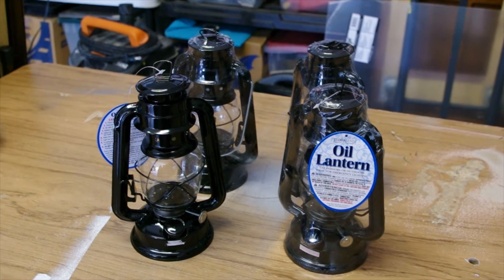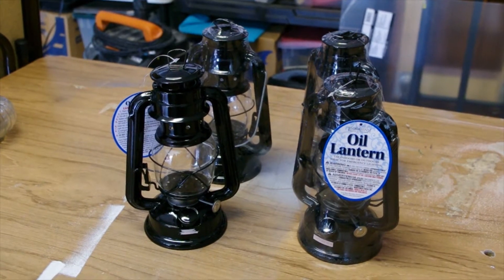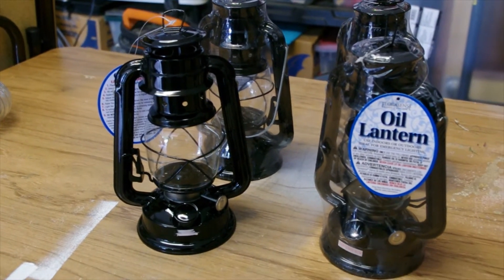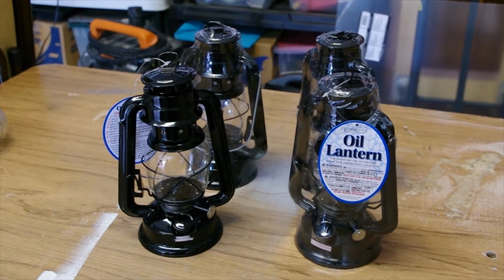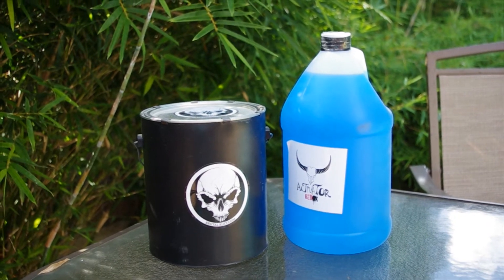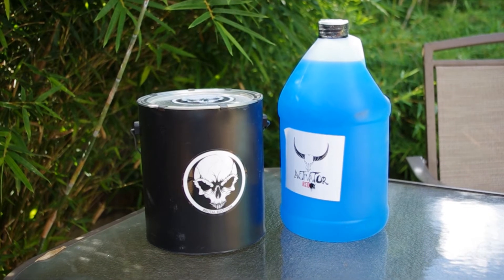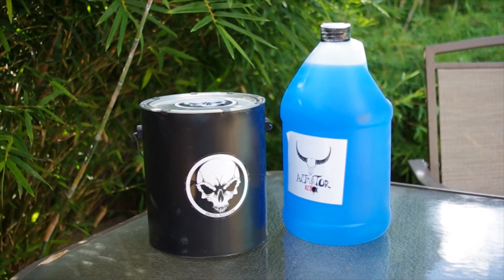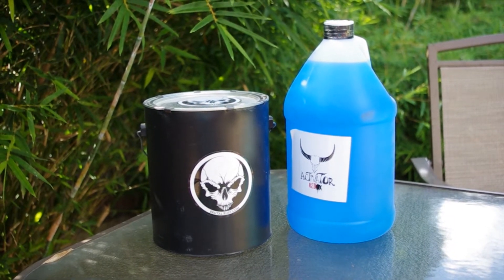LED Lanterns Part 1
How to turn a cheap oil lantern into an old and rusty lantern with LED lighting. This part covers weathering/rusting of the lanterns. The next video will cover wiring up the lanterns.